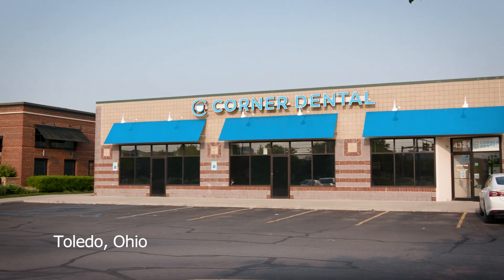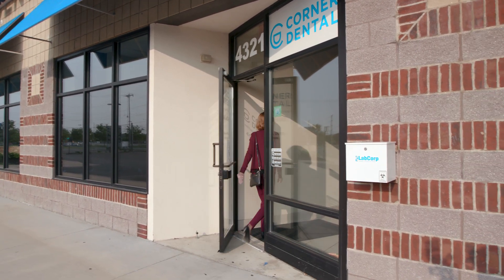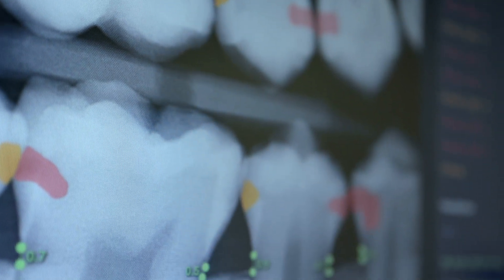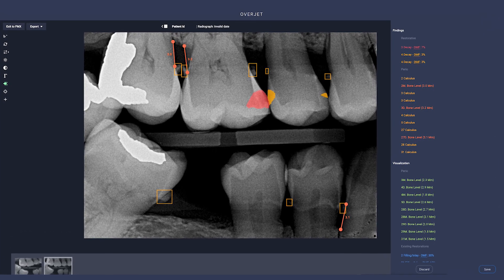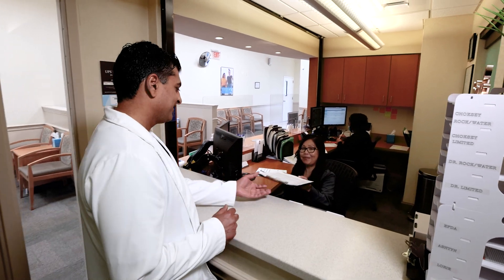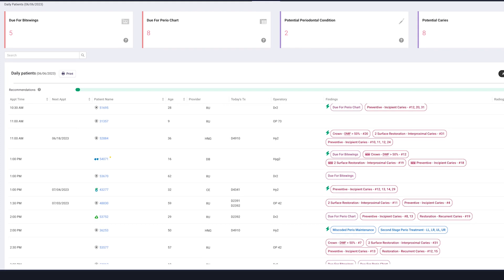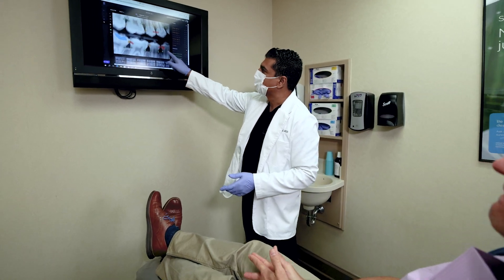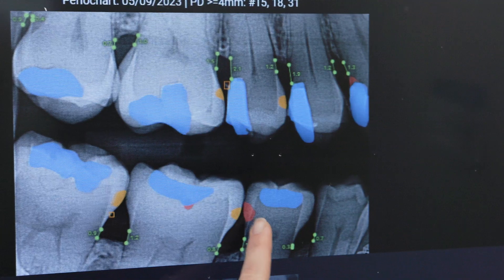NADG | Overjet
Dr. Alap Choksey at North American Dental Group shares the difference it's made to have Overjet AI in his practice. To learn more about Overjet's AI for dental X-ray analysis and patient data insights, please visit Overjet.com.